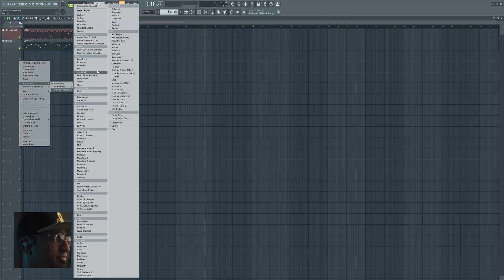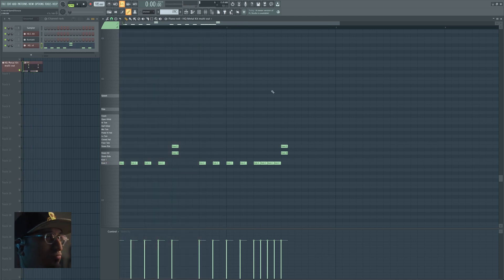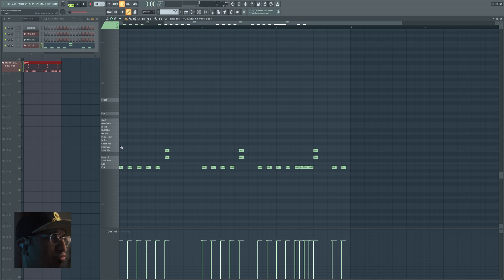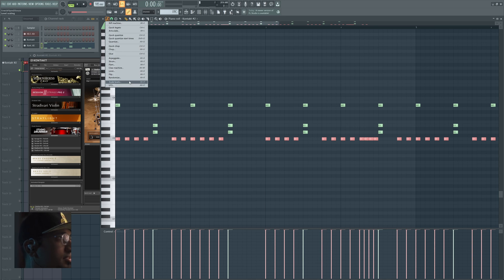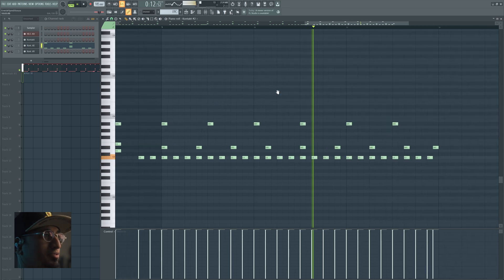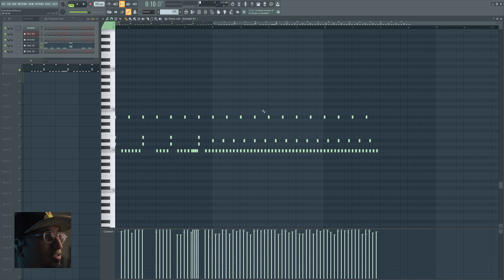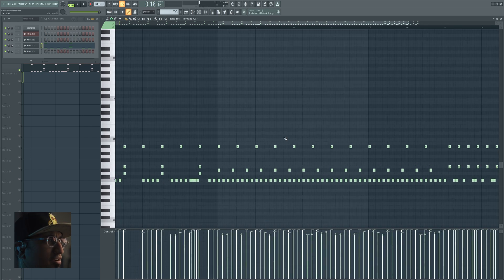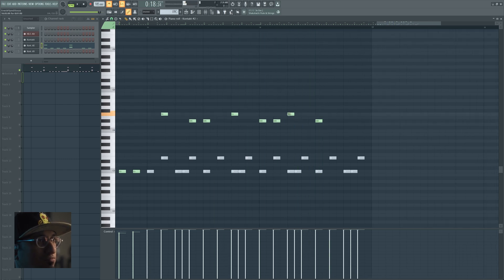02 Drums Programming Masterclass, Metal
If you haven't checked oiut the Basic Drums Programming tutorial, Here it is:

Software used:
FL Studio 20,
Native Instruments Komplete 13 Ultimate